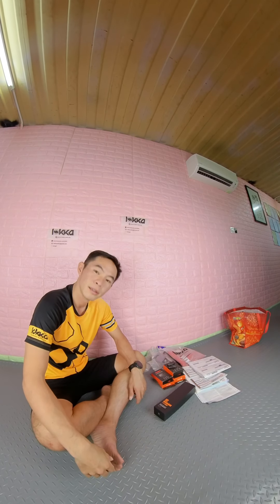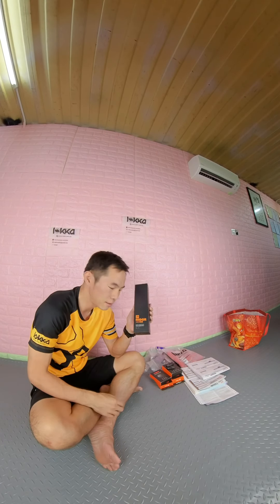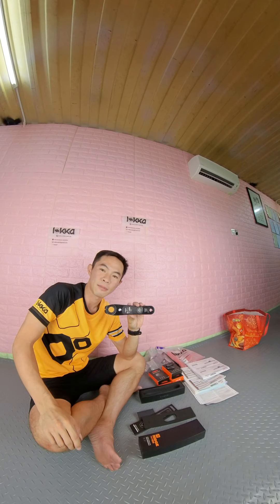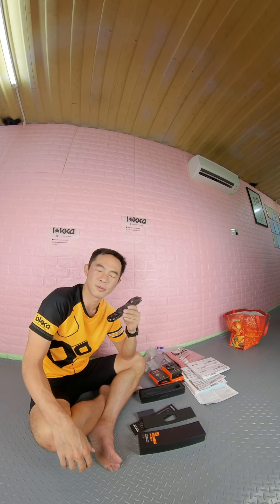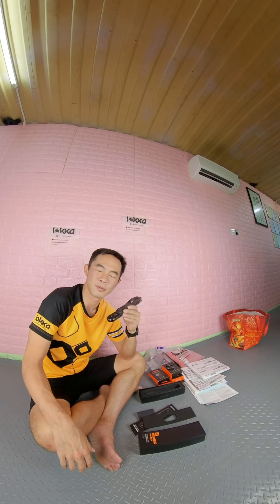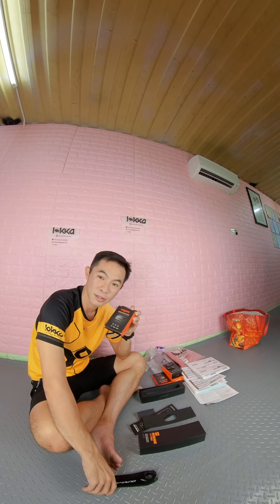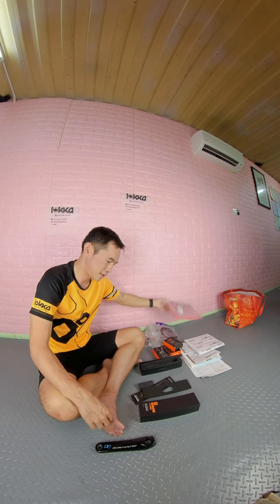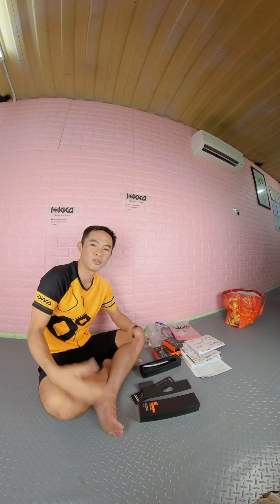Left power crank . Let me test it first then you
Custom make by magene world no1 crank . Use your old crank and rebuild it . Let see how it work